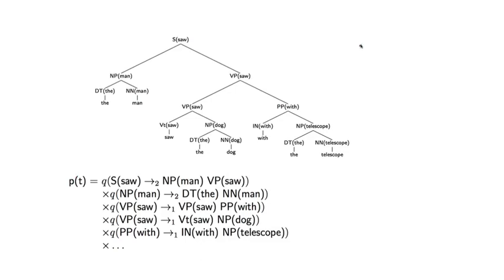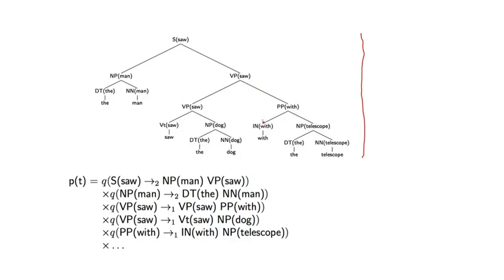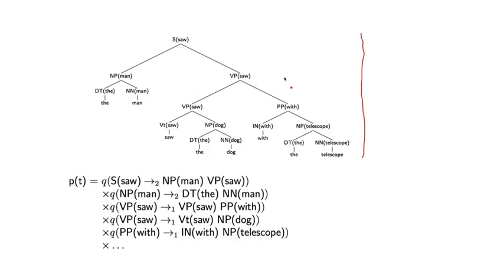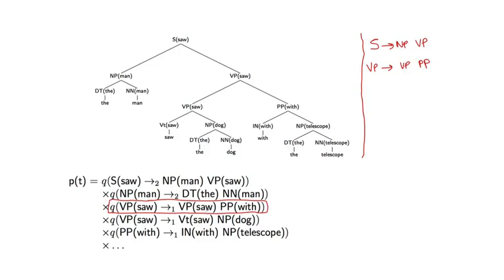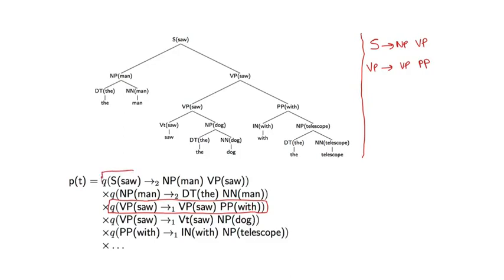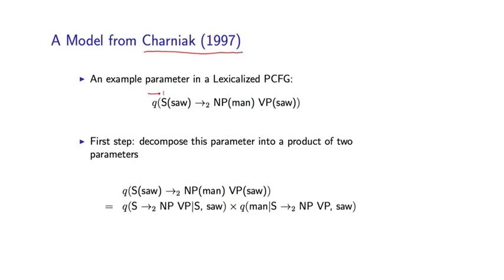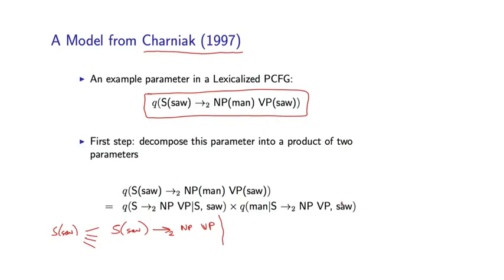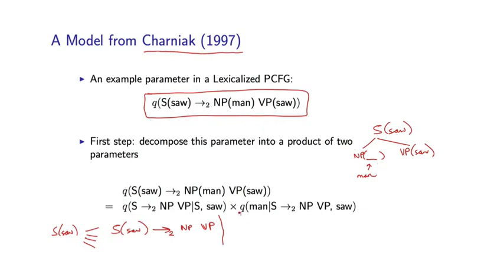Natural Language Processing by Michael Collins, Columbia University P42 04 Par